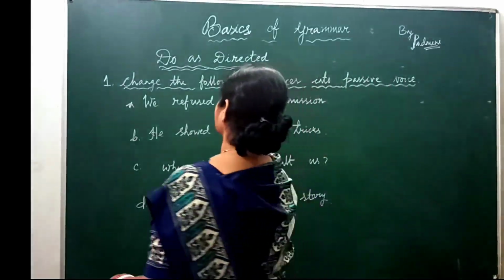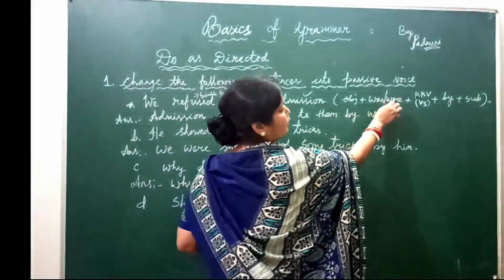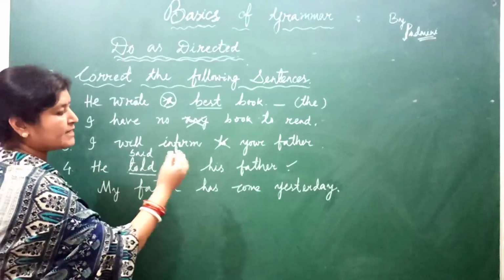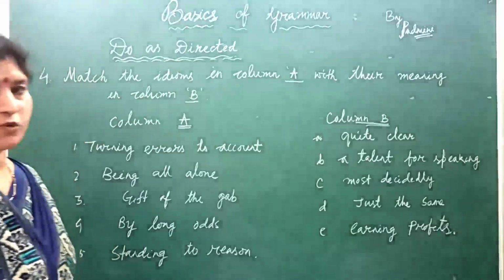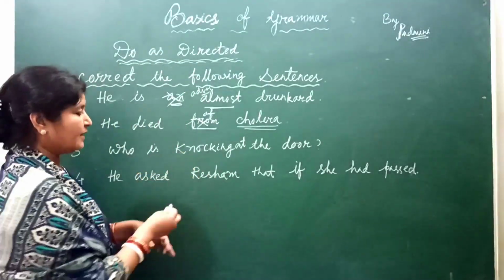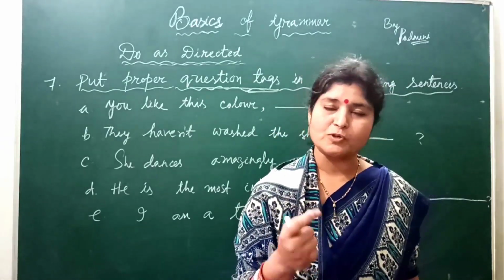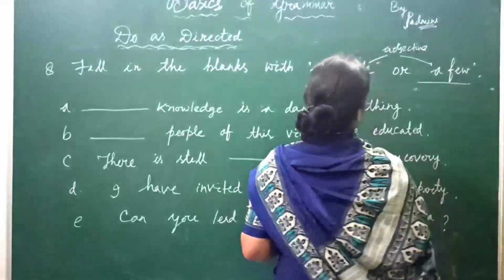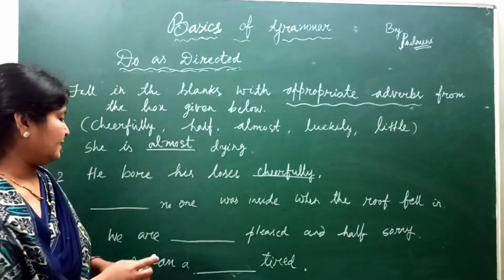Do as directed.